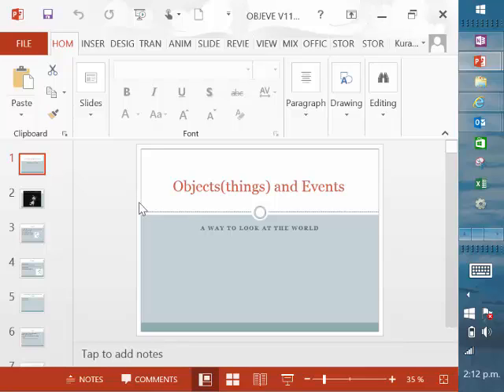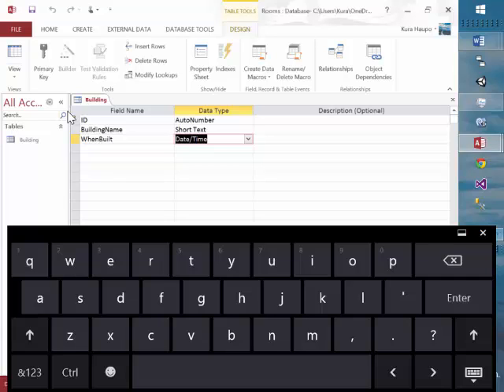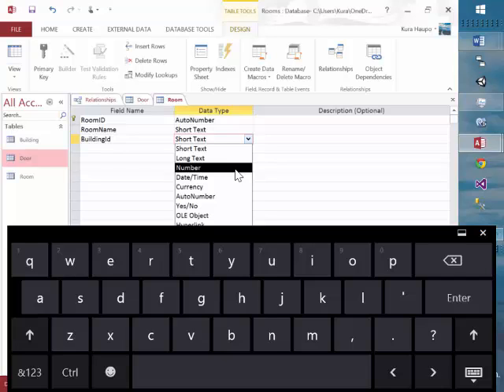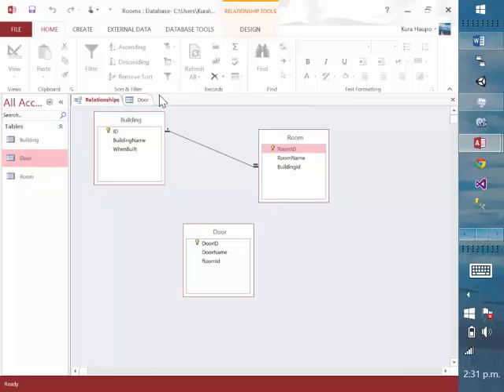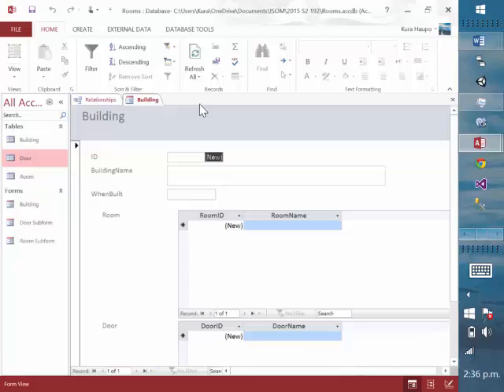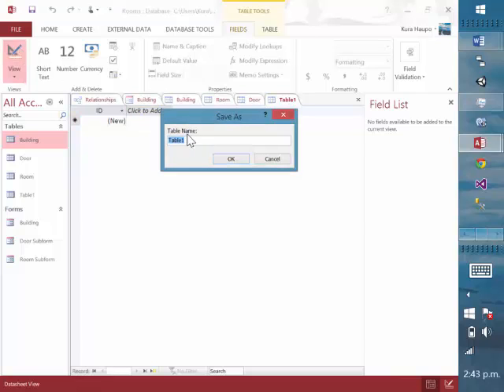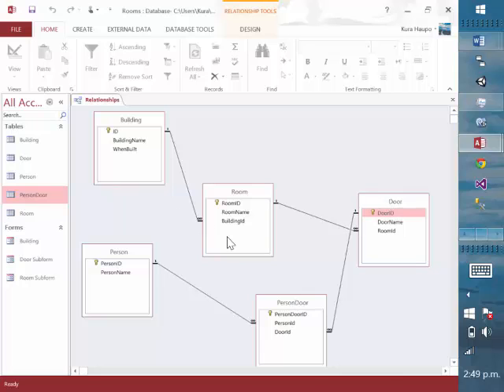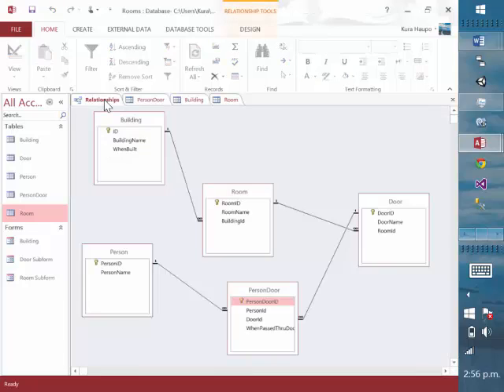192 L5a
Introduction to Active Data Modelling with MS Access